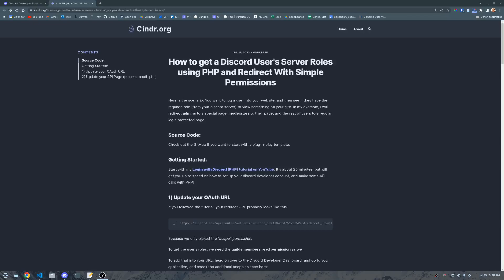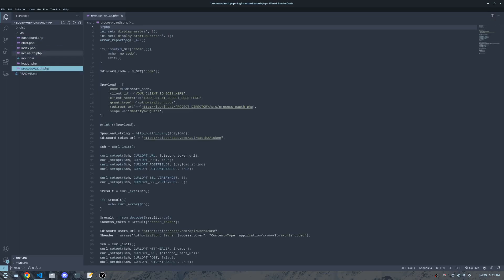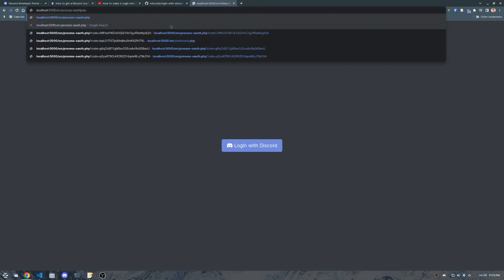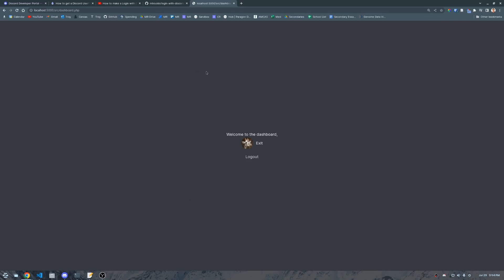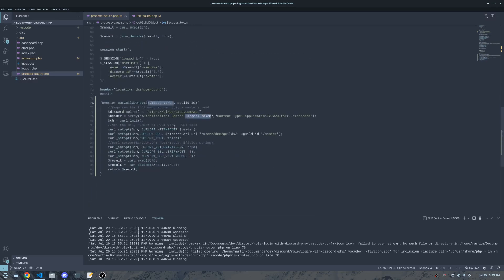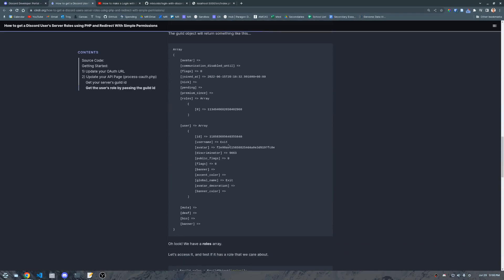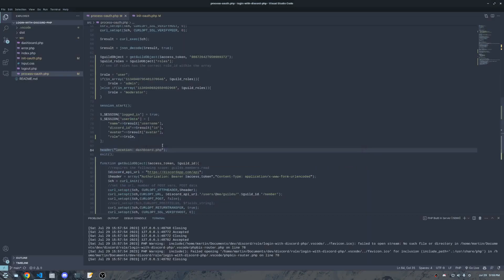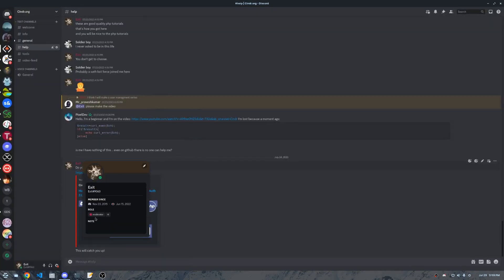How to get a Discord User's Server Roles using PHP and Redirect With Simple Permissions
Learn how to get a user's roles on a discord server using PHP. SOURCE CODE BELOW: